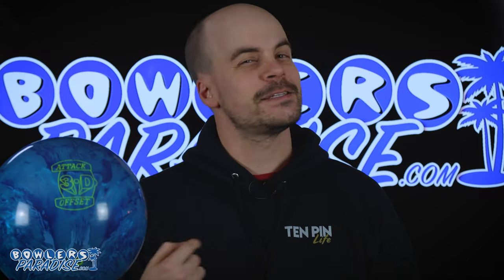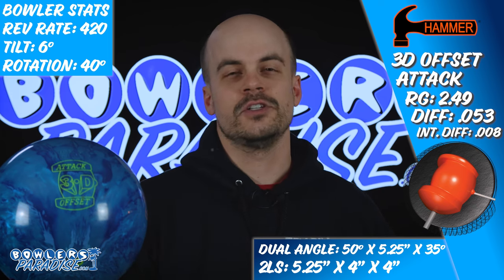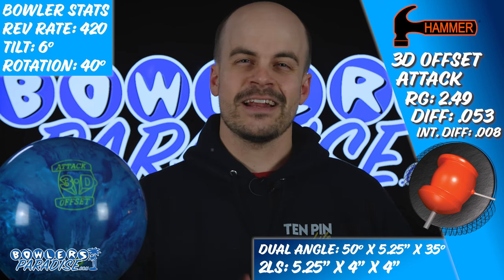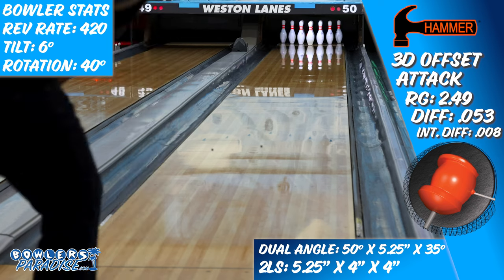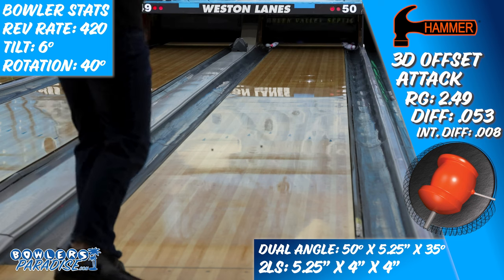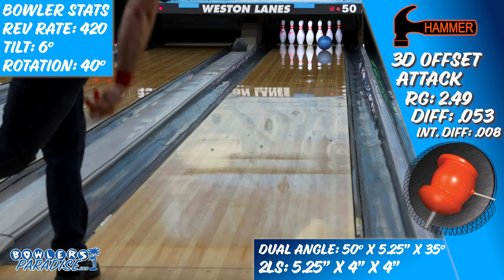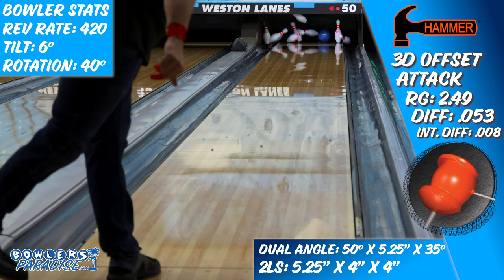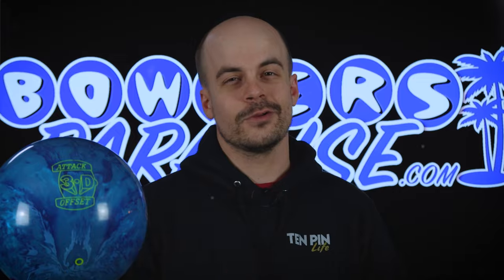Hammer 3D Offset Attack | 4K Ball Review | Bowlers Paradise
t’s a core design that’s been around long enough to almost legally drink… The newest offering from Hammer, the Offset Attack, pairs new and old technology to provide bowlers a reliable and frankly, an outstanding shape on the lanes. Inside is the high rev offset core and on the outside is the brand new Neoflip 25 coverstock featuring the HK22 additive finished to a 1500 grit with the crown compound polish.

The 5.25 x 4 x 4 layout is one we decided on is one that is meant to encourage downlane angle as I really didn’t see this piece being great for fresh conditions, but is not a layout that is so outrageous that it will only come into play in very select circumstances. In short, it’s meant to add to the natural characteristics of the design of the ball.

On the lanes, the shape of the 3D offset attack could be defined very simply as easy, controlled length. Starting more towards the outside part of the lane, I was pleasantly surprised by how well it breezed through this house shot and continued through pins. As I moved inside, I got a little trapped in the track area, similar to when I threw the Defender hybrid which also features the HK22 additive. As my reaction through the front part of the lane got cleaner, it seemed like when the offset attack hit friction, it wanted to stand up more aggressively and had a harder time doing the right thing until I moved further inside.

Then the real magic happened. This blue beast absolutely ran pins over from the inside part of the lane. At no point did I feel like it was going to blow past the breakpoint, it seemed to never miss getting into its roll phase and best of all, it was positively responsive to changes in rotation and tilt. That’s is just about everything you can ask for out of a pearl bowling ball.

This piece paired up with the Envy could be a deadly 1-2 punch. Both balls perform surprisingly well all across the lane and provide so much continuation through pins, your results aren’t only great, they’re satisfying as well.

So with that, here’s my recommendations on types of bowlers that I think would match up well with this piece. The first is the traditional tweener. Guys and gals that have that mid rev-rate balanced with an average ball speed will be able to match up on just about any house shot as long as they’re willing to move their feet around a little bit and find the best angle to the pocket. The second is tournament bowlers. I think the 3D offset attack will come into play early and often on more demanding conditions as it is very hard to find bowling balls that pair length with downlane control as well as this piece does.

So if you’re ready to attack your competition, the all new Hammer 3D offset attack might just be the ball for you.